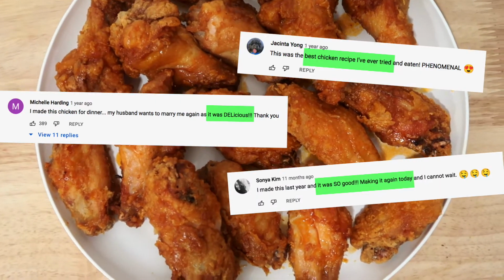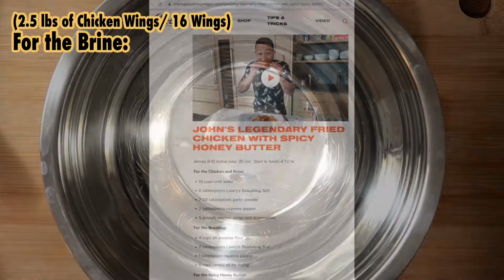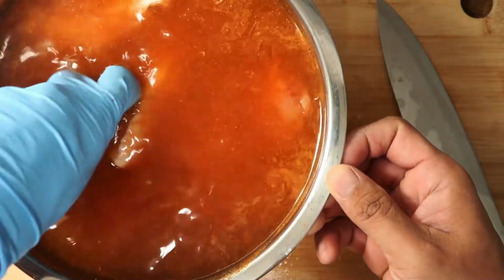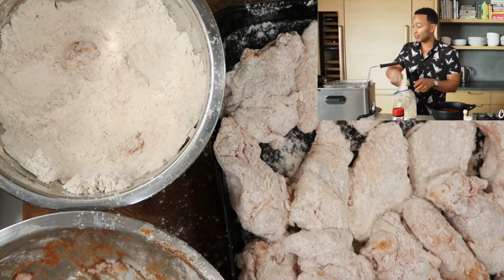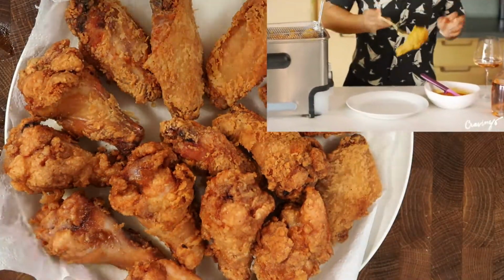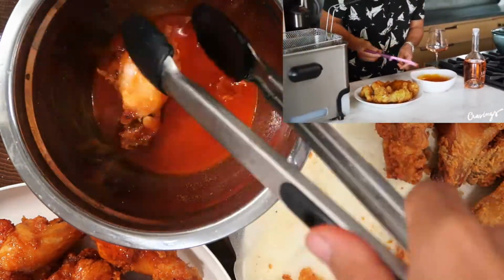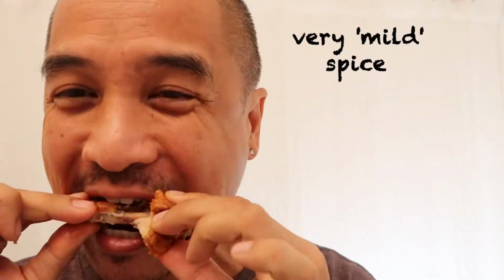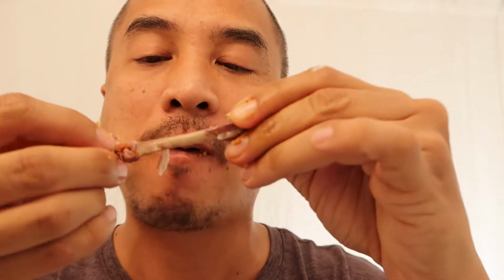SPICY HONEY BUTTER CRISPY FRIED CHICKEN WINGS -John Legend's Favorite Recipe! (My Review Included)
How to make Spicy Honey Butter Crispy Fried Chicken Wings -Recipe courtesy of artist John Legend. I will show you Easy Step-by-Step Instructions by following John Legend's Infamous & Favorite Fried Chicken Recipe. And I'll give you my own review on it at the end.

INGREDIENTS for 5-lb. Chicken Wings (approx 32 individual wings):
5 lbs of Chicken WIngs

BRINE:
6 tbsp Lawry's Seasoned Salt
2.5 tbsp Garlic Powder
2 tbsp Cayenne Pepper

BREADING & FRYING:
Canola Oil (for deep frying)
4 Cups All-Purpose Flour
2 tbsp Lawry's Seasoned Salt
1 tbsp Cayenne Pepper

SPICY HONEY BUTTER:
1 stick (1/2 Cup) unsalted butter, melted & cooled
4 tbsp Hot Sauce (John highly recommends Cholula Hot sauce)
2 tbsp Honey
3/4 tsp Kosher Salt, more to taste

INGREDIENTS for 2.5-lb. Chicken Wings (approx 16 individual wings):
2.5 lbs of Chicken WIngs

BRINE:
3 tbsp Lawry's Seasoned Salt
1-1/4  tbsp Garlic Powder
1 tbsp Cayenne Pepper

BREADING & FRYING:
2 Cups All-Purpose Flour
2  tbsp Lawry's Seasoned Salt
1/2 tbsp Cayenne Pepper

SPICY HONEY BUTTER:
1/2 stick (1/4 Cup) unsalted butter, melted & cooled
2 tbsp Hot Sauce (John highly recommends Cholula Hot sauce)
1 tbsp Honey
1/2 tsp Kosher Salt, more to taste

It's also featured in his wife's Cravings Cookbook